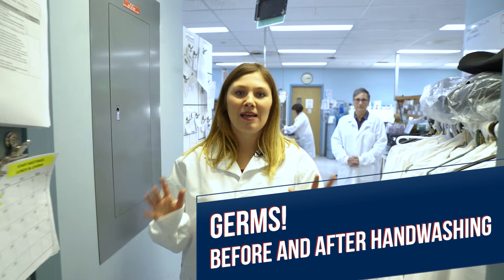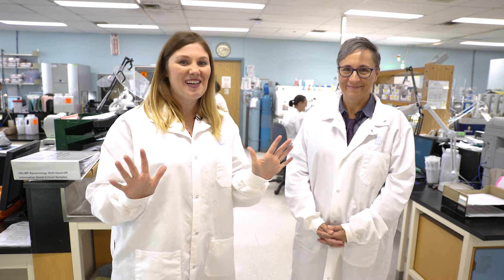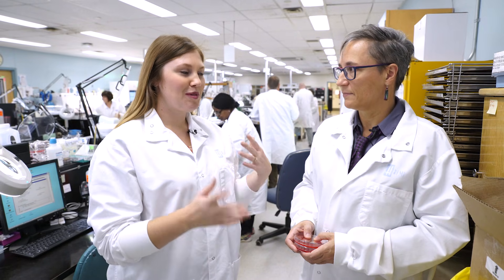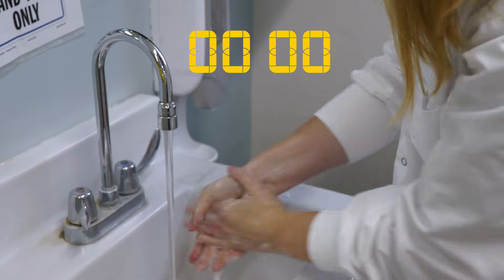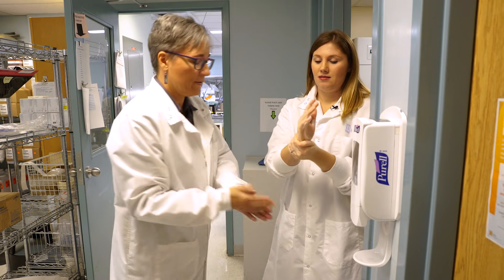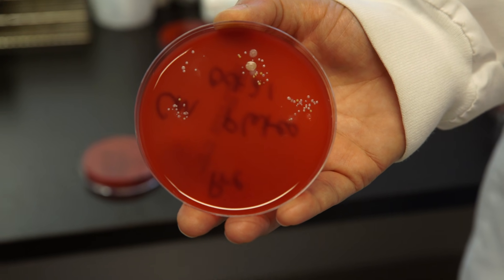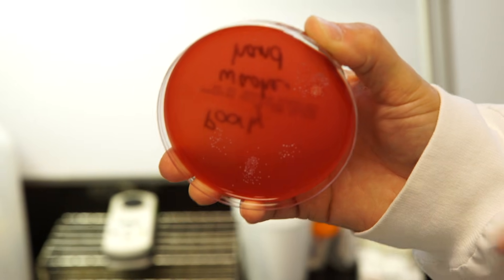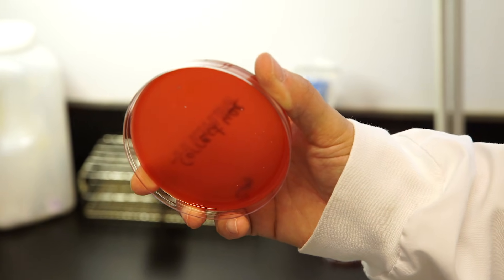Proper handwashing! What gets left on your hands when you don't wash properly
Our hands are covered in thousands of germs. We may not be able to see them, but they are there.

You may think that you are killing these germs when you wash your hands. Think again. Most people wash their hands too quickly to kill most germs. And few people dry their hands properly. Wet, partially washed hands make it easy for germs to grow and spread.

Watch to learn the proper technique!